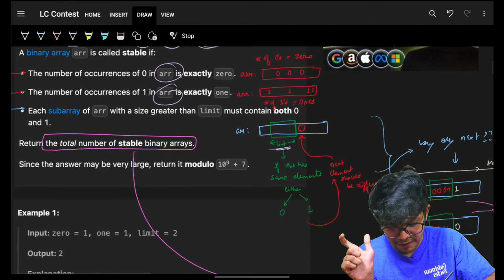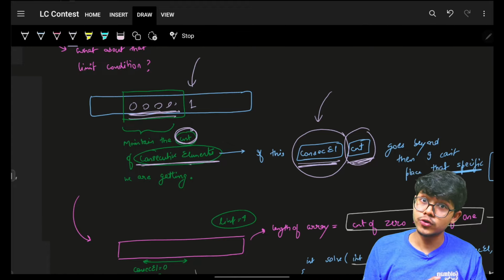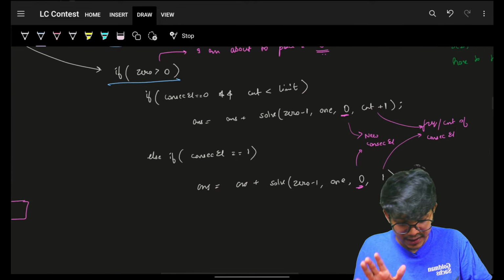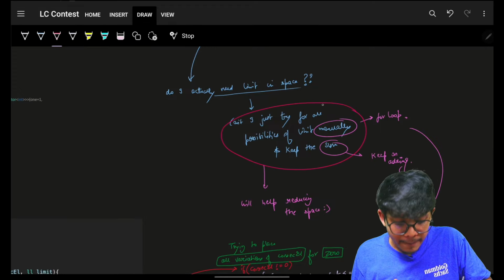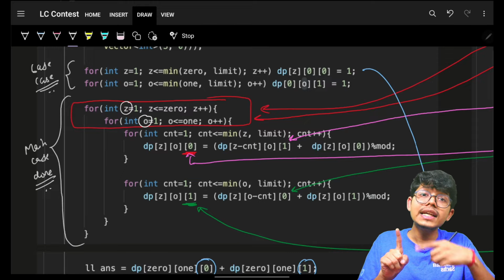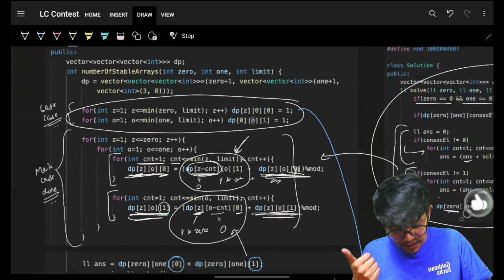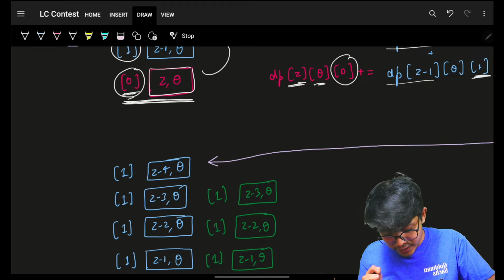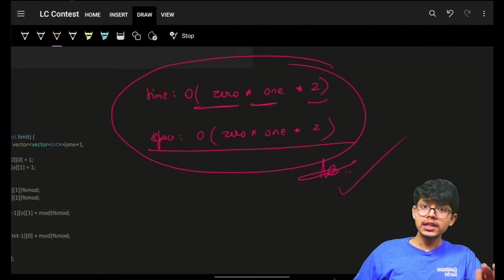3130 & 3129 Find All Possible Stable Binary Arrays II | DP | Prefix Sums | Sliding Window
In this video, I'll talk about how to solve Leetcode 3130. Find All Possible Stable Binary Arrays II | 3129. Find All Possible Stable Binary Arrays I | DP | Prefix Sums